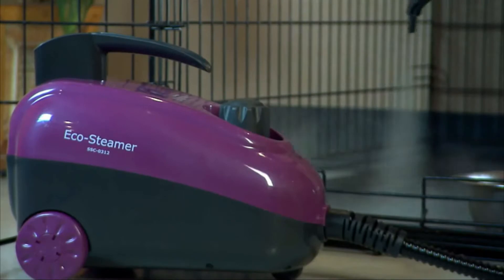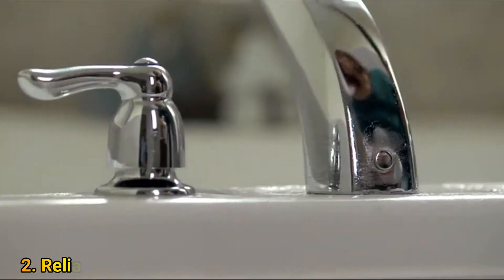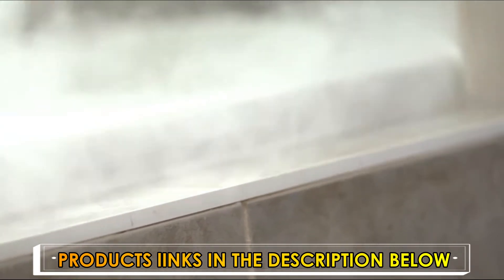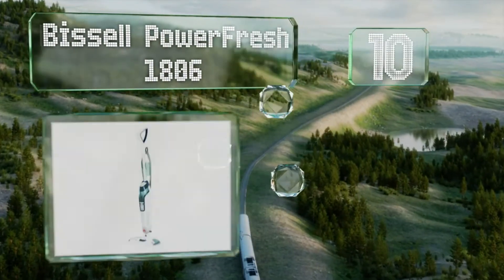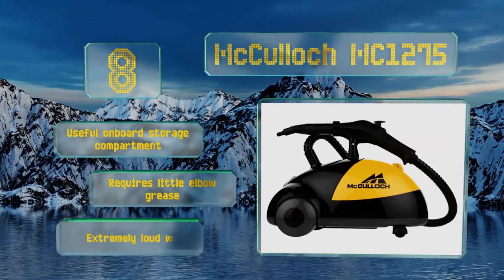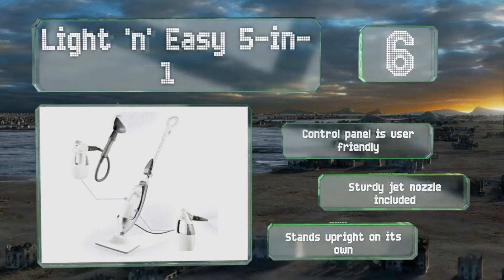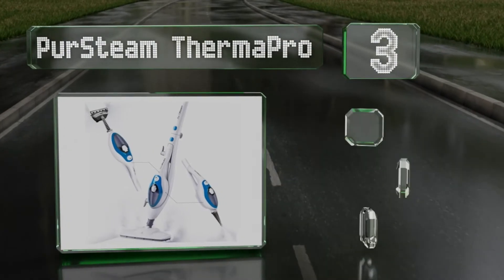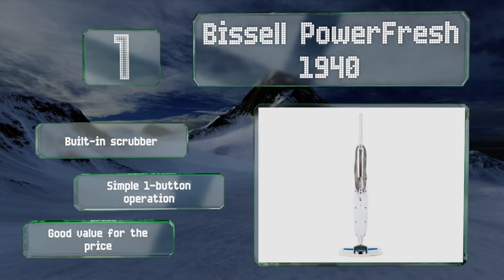Top 5 Best Steam Cleaner For Tile In 2020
What Are the Best Steam Cleaner For Tile?

1. Sienna Steam Cleaner

2. Reliable Brio Steam Cleaner

3. McCulloch Steam Cleaner System

4. McCulloch Heavy Duty Steam Cleaner